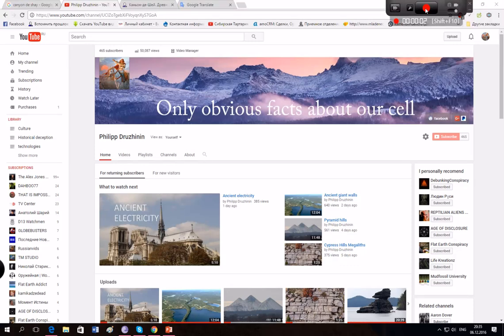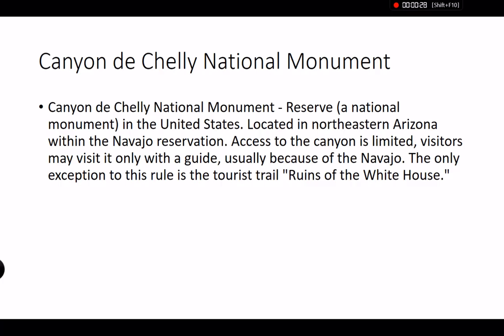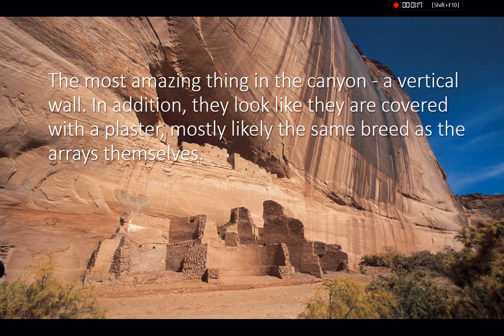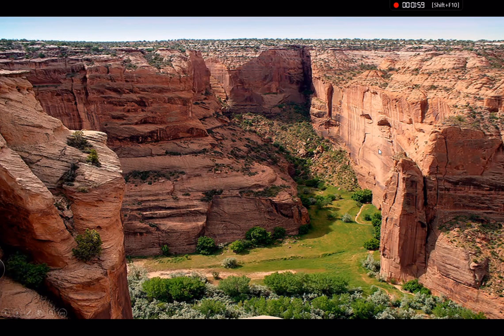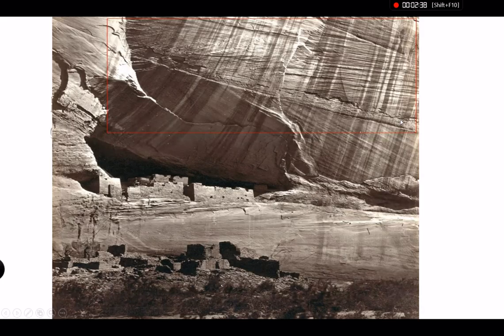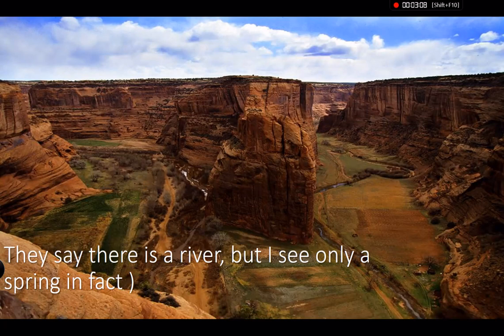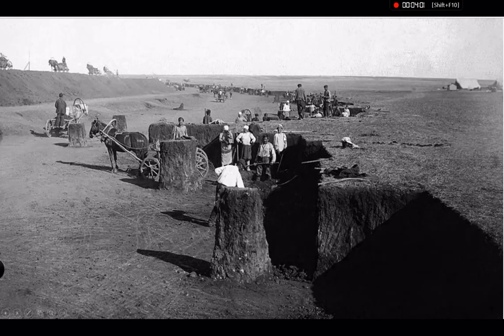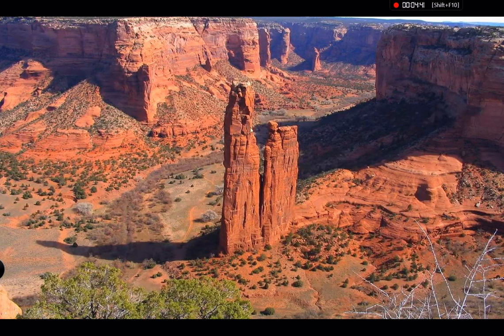Ancient quarry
Canyon de Chelly National Monument - Reserve (a national monument) in the United States. Located in northeastern Arizona within the Navajo reservation. Access to the canyon is limited, visitors may visit it only with a guide, usually because of the Navajo. The only exception to this rule is the tourist trail "Ruins of the White House."

The most amazing thing in the canyon - a vertical wall. In addition, they look like they are covered with a plaster, mostly likely the same breed as the arrays themselves.

What were they mining in sandstone, is the question? Canyon de Chelly is horizontal layers of sandstone, which raises the question of, where did the vertical "lines" come from? I went on Google Earth, looked close up, but then found something interesting. If you back away to see where it shows the borders of the "Four Corner States" from high up, there is a big "circle" of mountain ranges in which "canyons" are found, including the Grand Canyon. Canyon de Chelly is in the middle of that circle. The geology of Arizona contains some great copper deposits that are still mined today, and also gold and silver. There are also precious gemstones and minerals that are formed with copper, and petrified wood. Perhaps Canyon de Chelly was an exploratory mining operation which didn't yield as much (if anything) as the Grand Canyon (much larger and bigger). There seems to be one point of entrance to the canyon with branches coming off of it. Another question arose, If there is a Petrified Forest National Park of "petrified wood" ("Petrified Forest National Park is a United States national park in Navajo and Apache counties in northeastern Arizona" -- and Canyon de Chelly is located in northeastern Arizona), then perhaps the mining is taking place at a site much like the one in the video you did on Lukomorie. Just some thoughts to add to the mix.

I think it's a quarry of Atlantis.